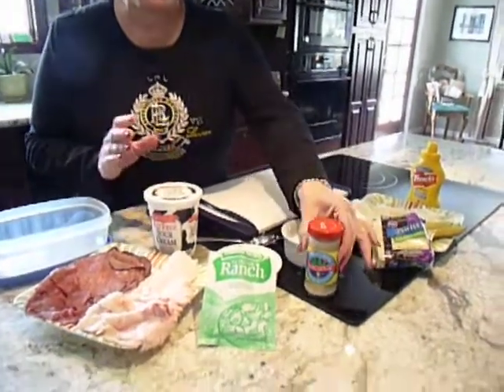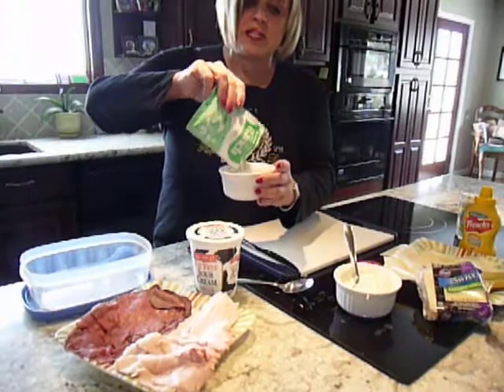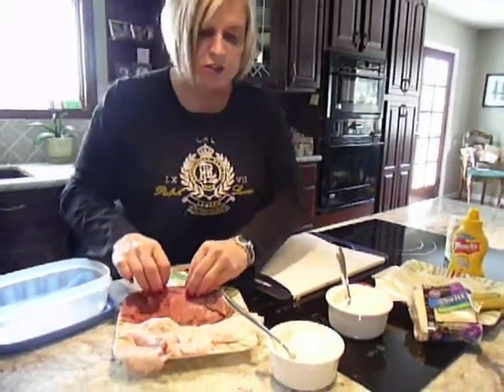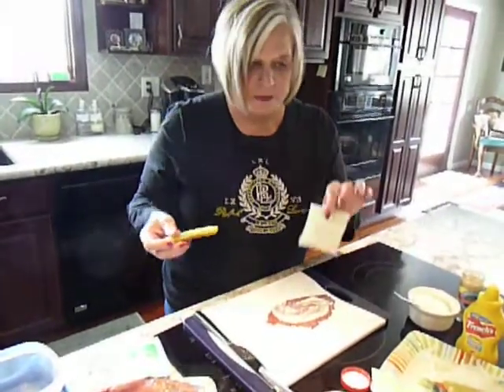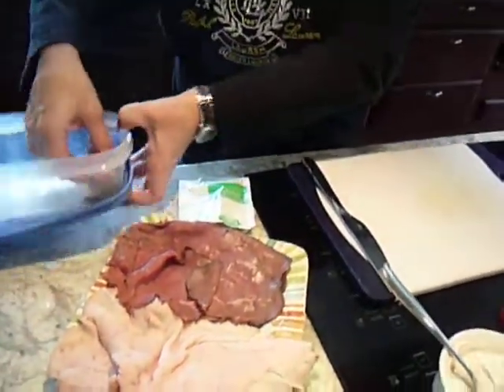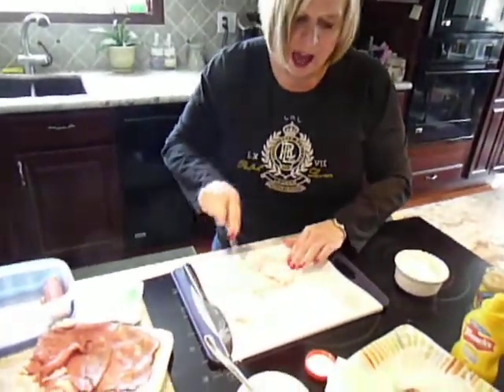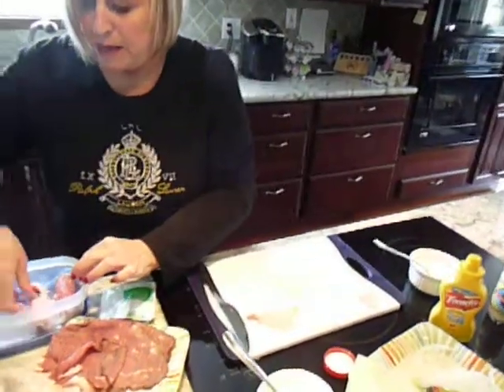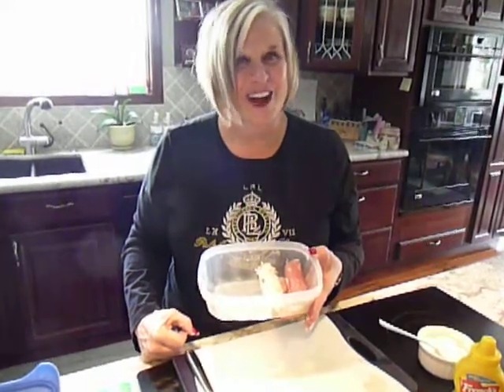Dukan Diet Easy Roll-up Snacks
Juana's easy snacks to keep on hand while on the Dukan diet. These snacks will help you keep on track during the attack week or any week when you need high protein. Being prepared is important to keep from cheating in those moments of weakness!